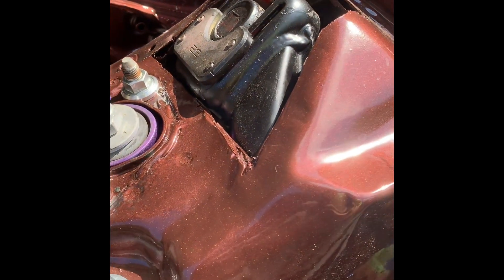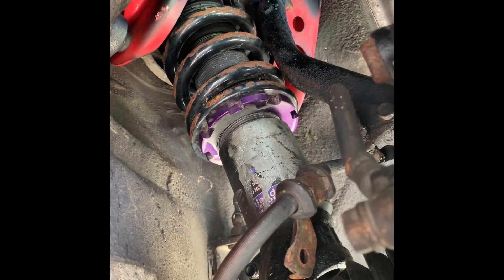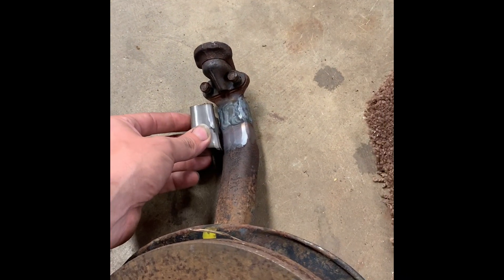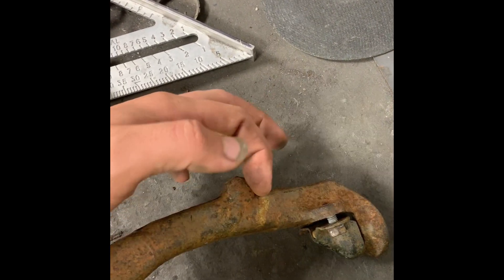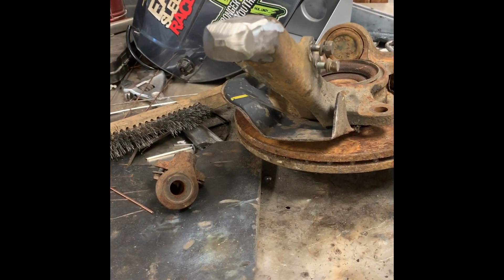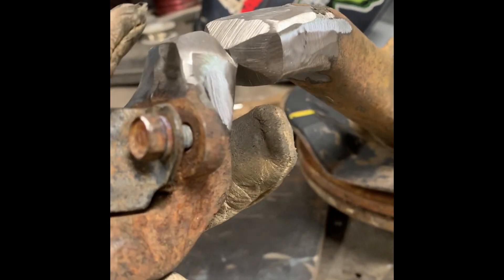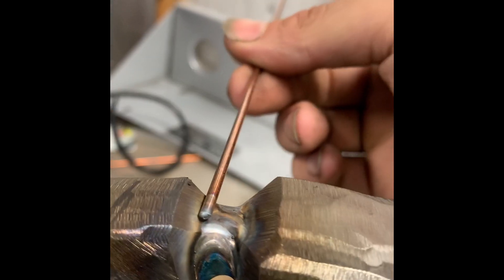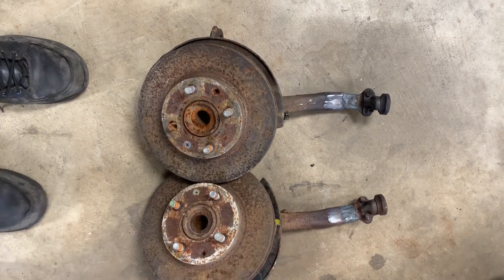HOW TO BUILD CIVIC DROP SPINDLES!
Here’s how i make 88-00 civic drop spindles!